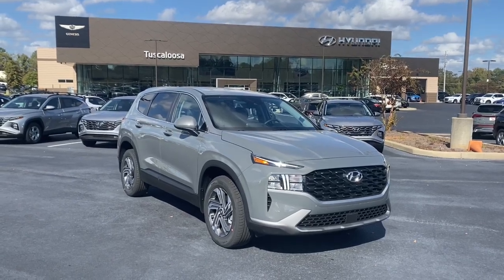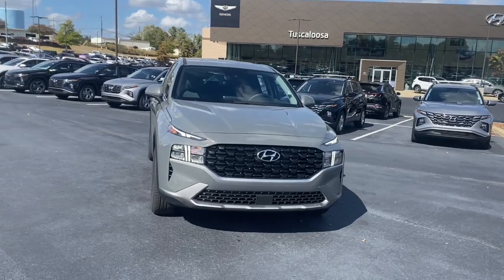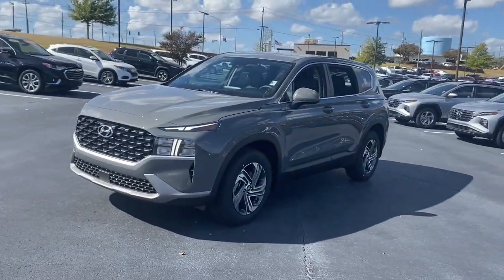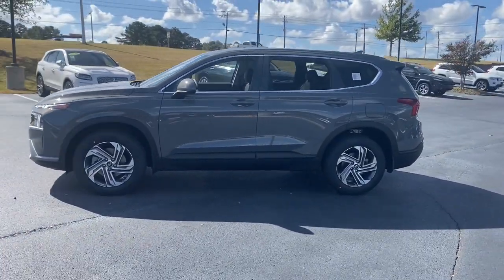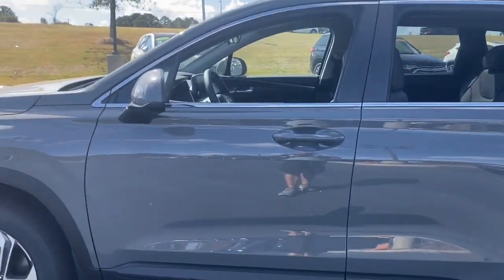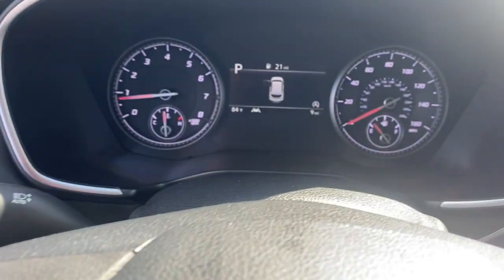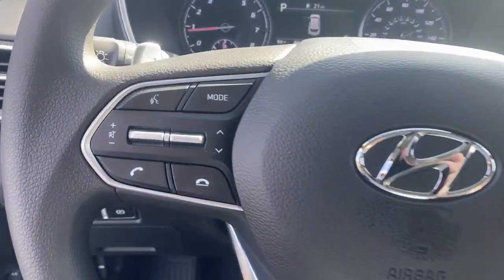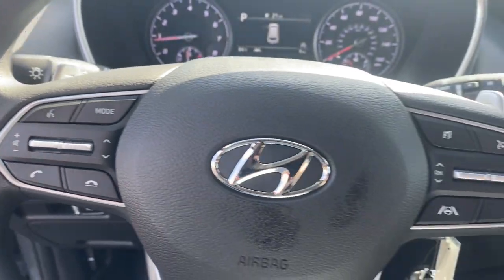2023 Hyundai Santa_Fe Bessemer, Northport, Hoover, Tuscaloosa, Birmingham, AL 10962H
HAMPTON GRAY New 2023 Hyundai Santa_Fe  available in Tuscaloosa, Alabama at Tuscaloosa Hyundai. Servicing the Bessemer, Northport, Hoover, Birmingham, AL area.

Tuscaloosa Hyundai
3831 Hargrove Rd E

Our Cars are not marked up above MSRP no SIDE STICKERS. Give us a call. We want to earn your business. If the rebate for Dealer Choice or standard financing is larger than the retail bonus cash we used the Dealer Choice or standard rebate. You must finance with the Manufactory with approved credit. For more information a price or payment quote or if you do not see what you are looking for call us .We want to earn your business. And we sincerely appreciate the opportunity.We are the EXCLUSIVE home of the Million Mile Warranty! Nowhere else in America can you buy a new car and get 1000000 miles of warranty at no additional charge! Our philosophy is simple we want to earn your business the right way the first time. We offer a plethora of finance and lease options to suite the needs of every consumer. All prices after national rebate plus tax title and fees. NO GAMES NO GIMMICKS!We do not include other rebates such as active-duty military ($500) valued owner college grad etc. in our sale prices. A lot of dealers do this to make the price seem lower than it actually is - because not everyone will qualify for those incentives! We offer a straightforward pricing philosophy that makes it easy to pick out the new car or SUV you want. If you qualify for any other current incentives then you pay less!NO GAMES NO GIMMICKS!We have one of the largest new inventories in the southeast on the ground and ready for delivery. So give us a call. We want to earn your business. And we appreciate the opportunity.